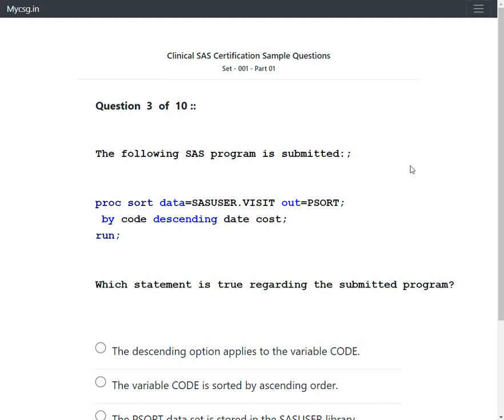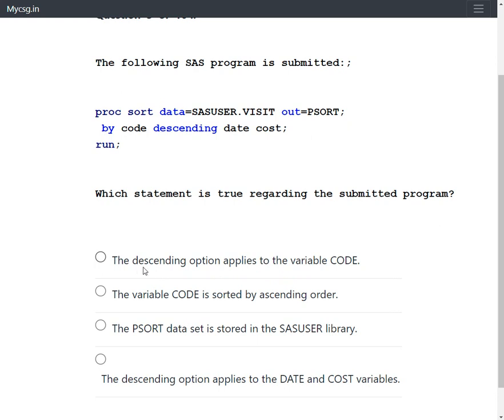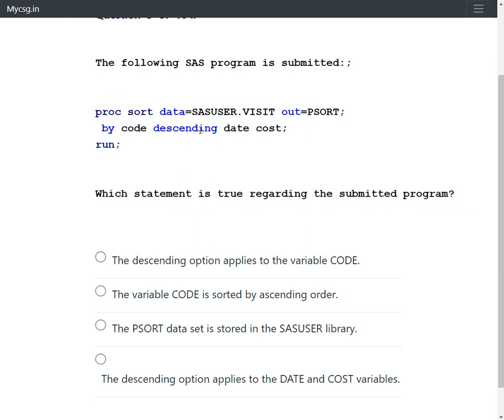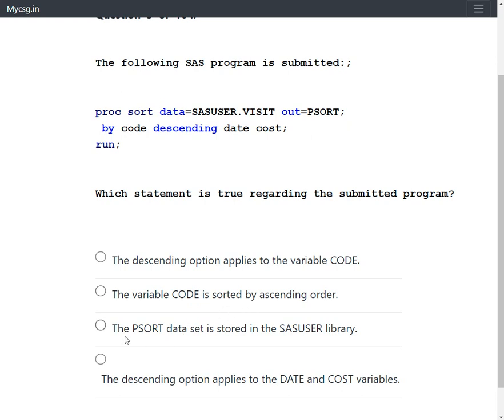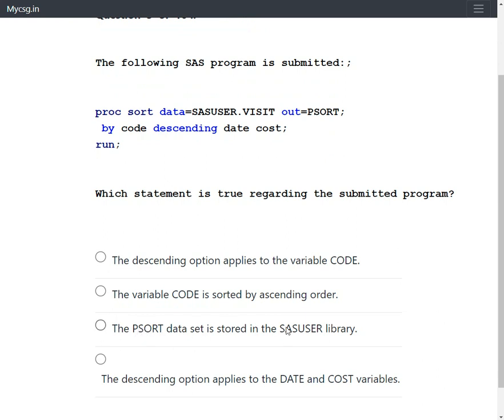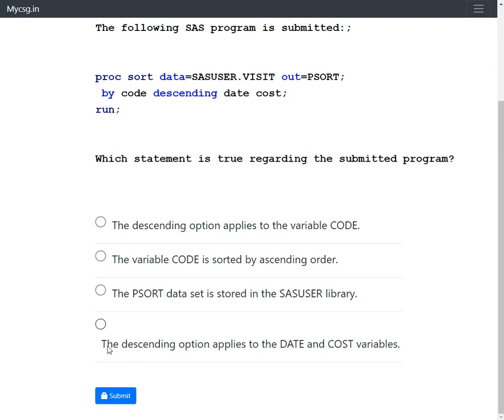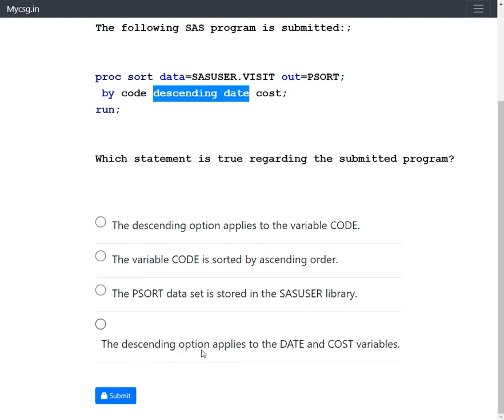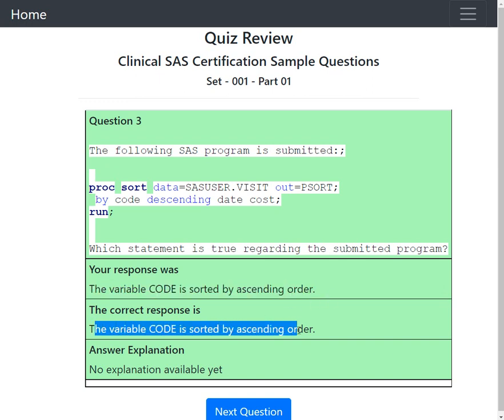Descending in sort : Sample question for Clinical Trials Programming Exam